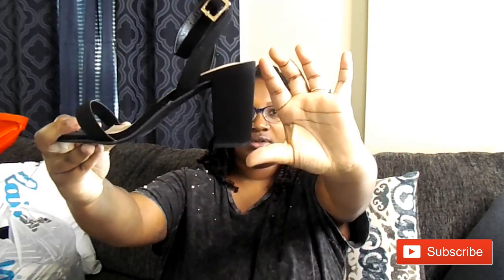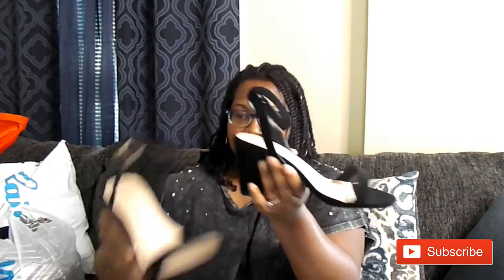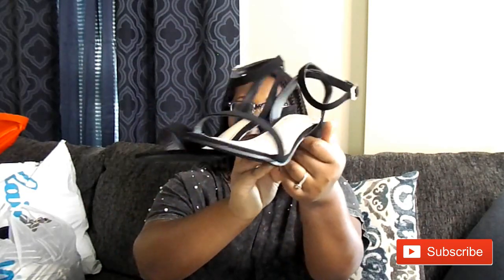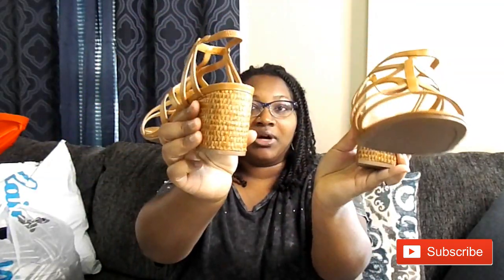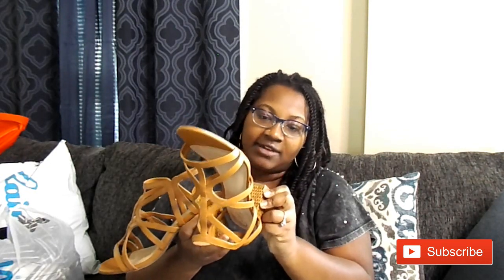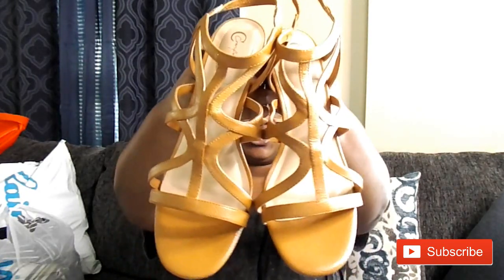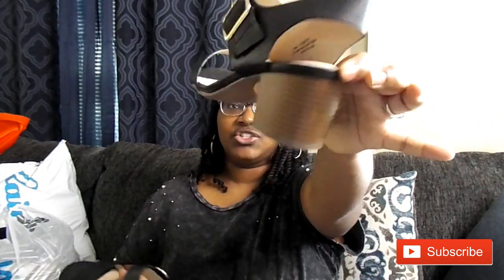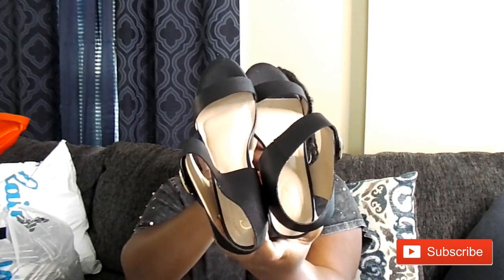Cute Shoe Haul for Wide Feet + Extended Sizes | Under $10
Check out part two of my massive haul! I show you where I get cute shoes for wide feet on a budget. 2 out of 3 pairs were under $10. I shop clearance and I am not ashamed! CatoFashions FrugalandFine WideFeet I can wear size 9-11, but stores like Cato, Torrid, and Lane Bryant cater to wide feet. Cato caters to wide feet without breaking the bank.

Check out Catofashions.com for the cute shoes for wide feet.
Here are the links to the shoes in this video.
The Links to the shoes may expire, if no longer available :(

- Survey Junkie

Products I use:
Link to my Neewer Dimmable Light

Love yourself, value yourself. Join me on this SELF love journey.